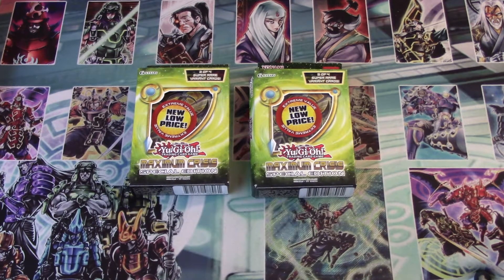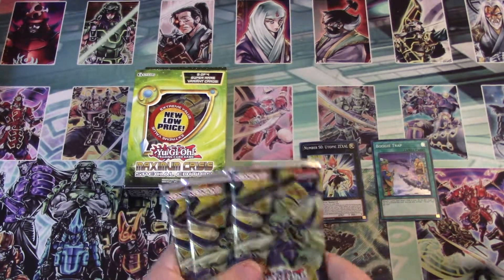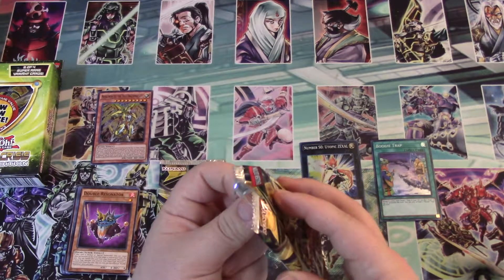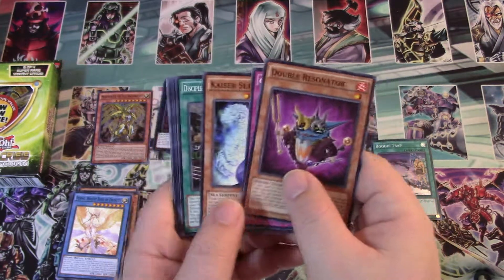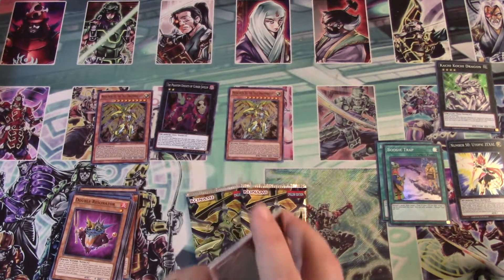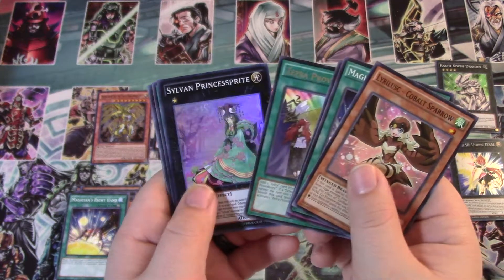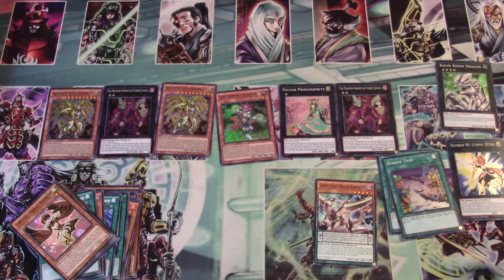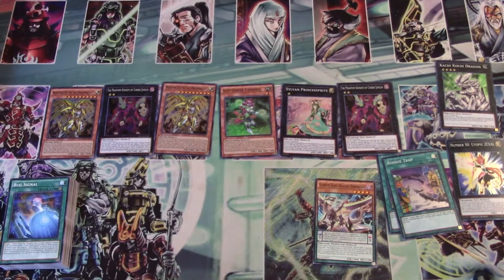Opening 2 Maximum Crisis Special Editions!!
What is up Yu-Gi-Oh players? I ran by Wal-Mart and got a few packs because they were on sale and the set Maximum Crisis is full of high value secrets. What is a set you would like to see me open on the channel?

Here is a link to my Facebook page to stay up to date on new openings